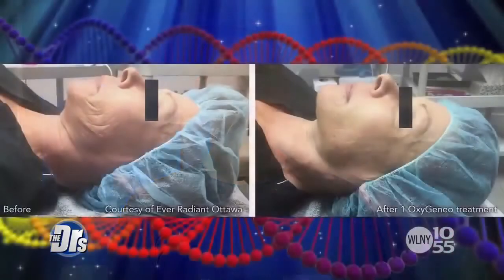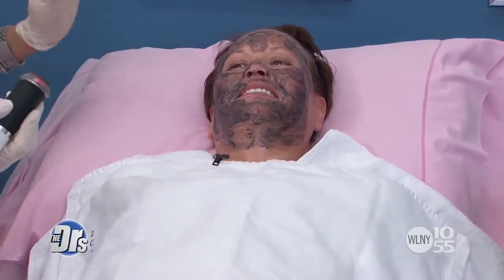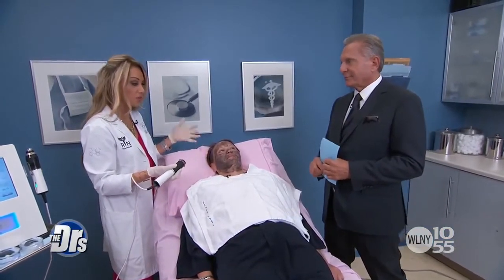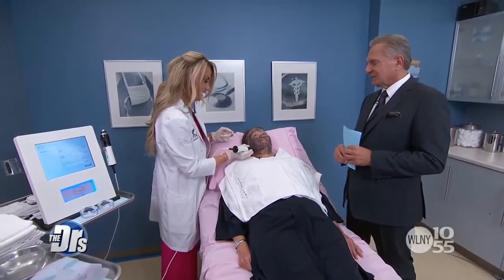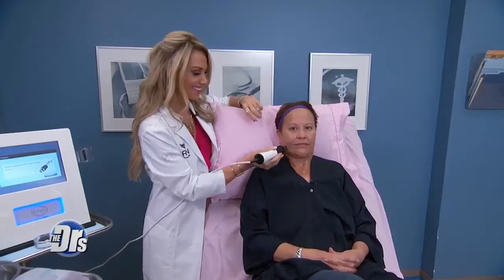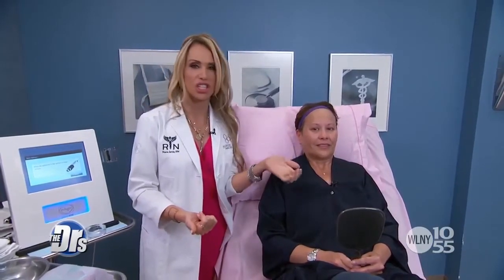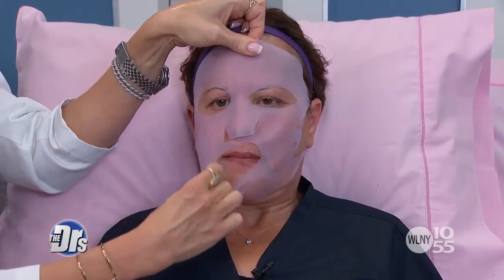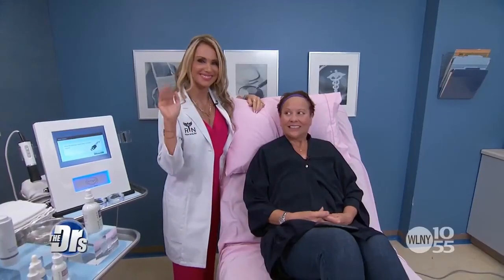Geneo The Drs Show Facial of the Future with Nurse Jamie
At Skin Dermatology in Shrewsbury, Massachusetts, the Geneo Super Facial is the ultimate facial treatment platform for achieving a younger, fresher and naturally better-looking skin.

It offers a unique, three-in-one facial treatment that works both on the outside and the inside of the skin, combining clinically proven technologies: Tripollar RF, Oxygeneo and Ultrasound. With these technologies we encourage the natural processes of the body to regenerate and replenish the skin. This results in:
• Exfoliation of the outer layer of the skin
• Infusion of unique revitalising formulas
• Oxygenation generated from within
• Tightening and contouring

The treatment is suitable for all skin types and can be undertaken as a stand-alone treatment plan or it can be undertaken as an adjunctive regime to enhance the results of other facial procedures. Skin rejuvenation and a firmed complexion are visible from the very first treatment.